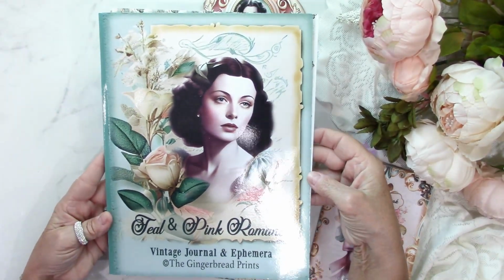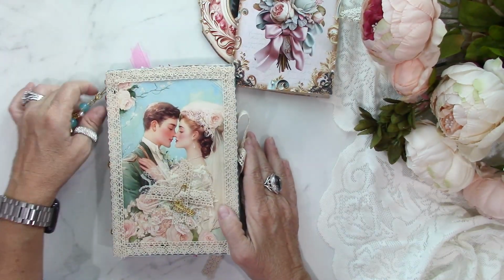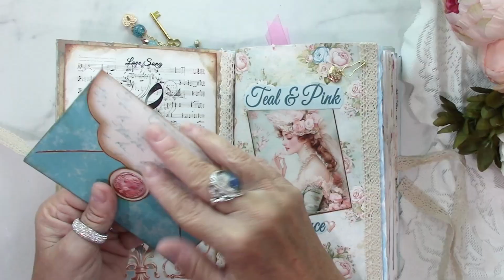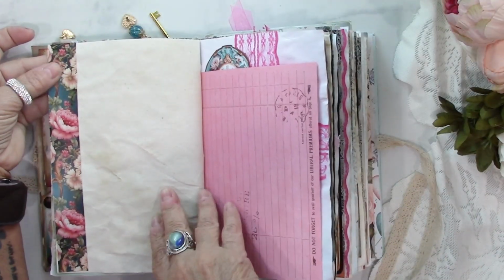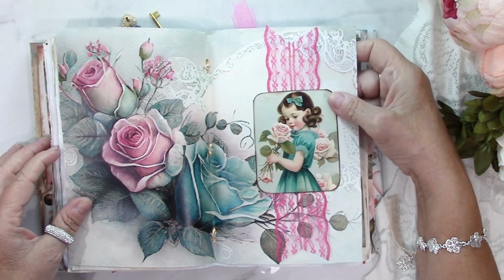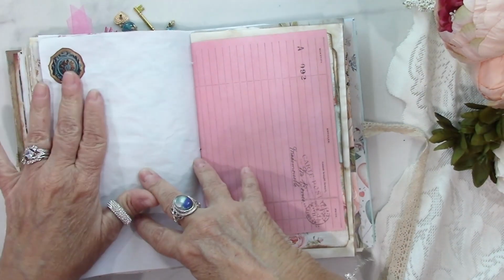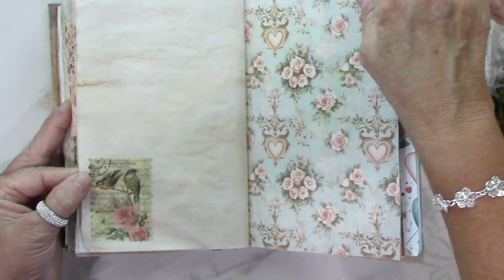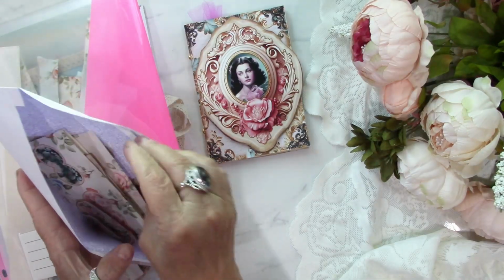My completed Junk Journal Flip Thur of The Teal & Pink Journal/Ephemera Kit Book (NO SEW)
In today's video I finished the The Gingerbread Prints Teal & Pink Junk Journal kit, making 3 journals. Check out Lisa's version @thegingerbreadprints I hope yall like how I made it my own
love
Carolsue
My favorite Junk journal makers
#1 is Natasha @TreasureBooks
Lisa @thegingerbreadprints
Pam @ThePaperOutpost
Becky@beckysjournals
Yvonne@VonsJournalCreations
Carolsue's Southern Designs
1531 E. 7th Street
Hopkinsville Ky
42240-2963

new or reinstalled users
Another surprise for you!
or Search SEC250640 to earn with me together🤝!

(Instagram I share more diy's that I make and share past diy's)
Dollar Tree Crafts N Diys ( I started in 2019 and we have over 630k members!)

Channel details